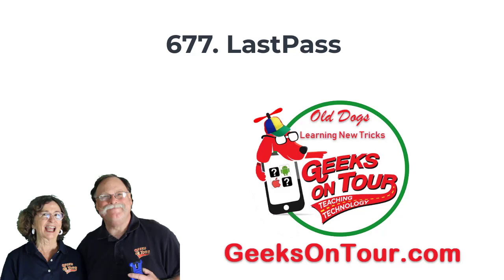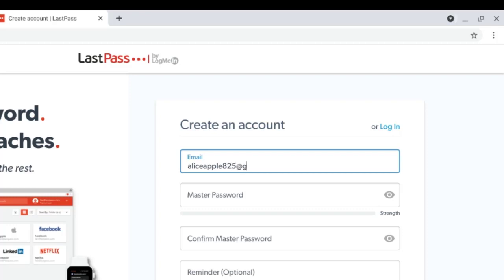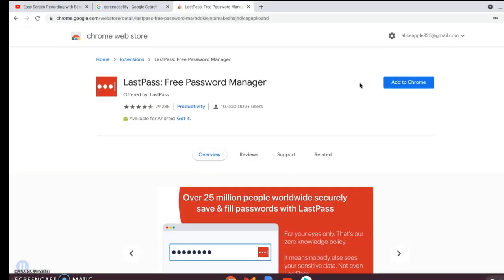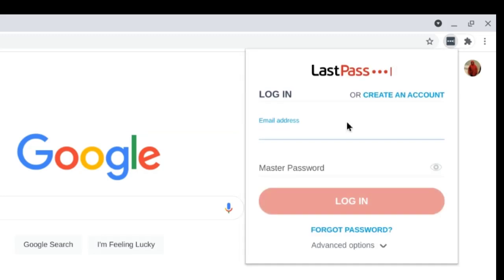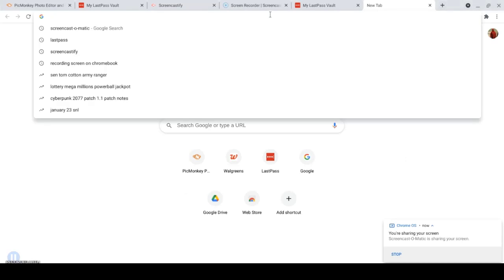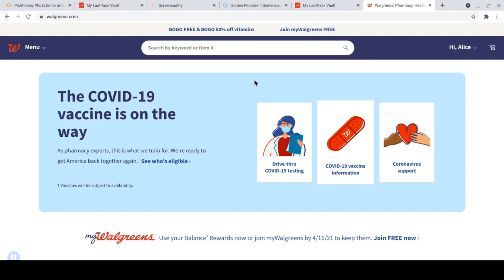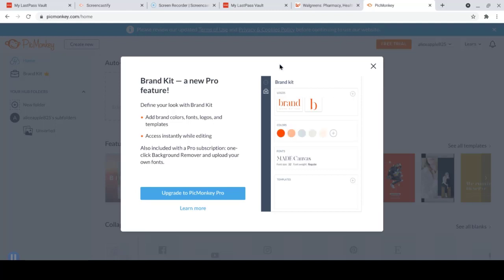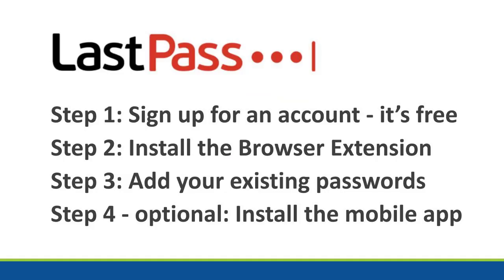How To Get Started With LastPass - Tutorial Video 677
You will learn how to get started with LastPass.